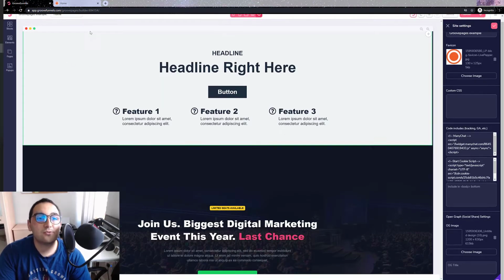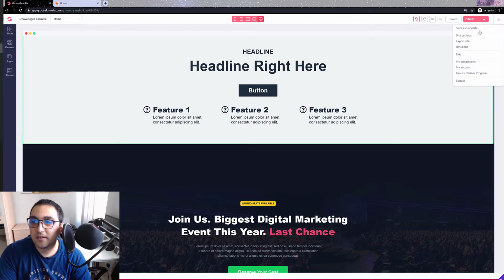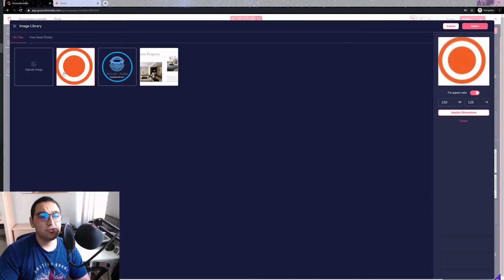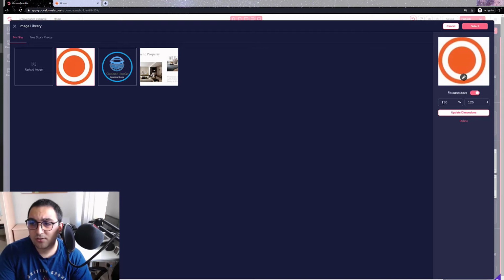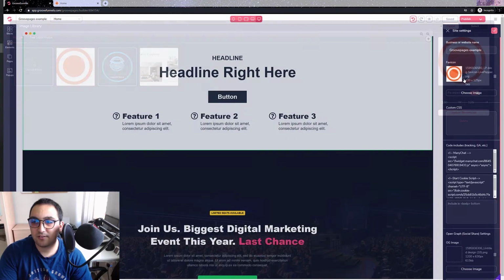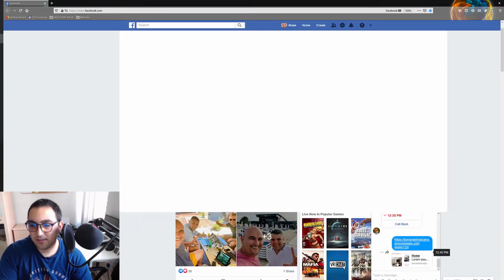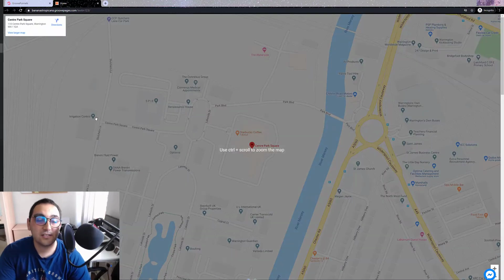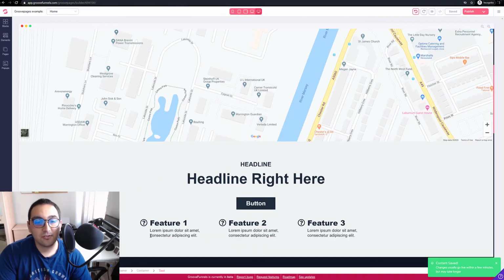How To Add Favicon And Custom OG Image On Groovepages Website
Here I am showing you how to add your custom favicon and OG image to your website on groovepages.